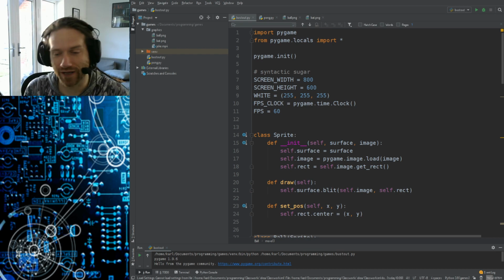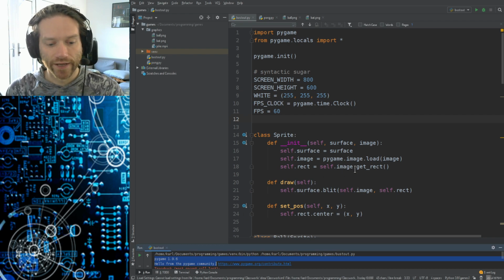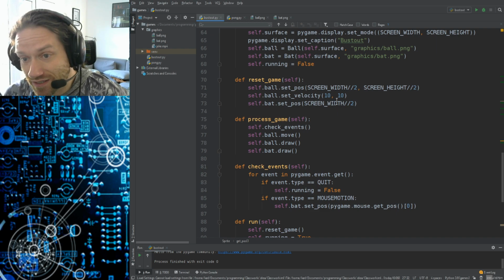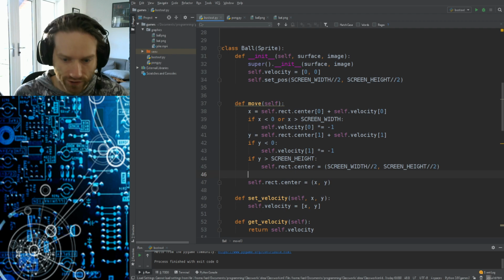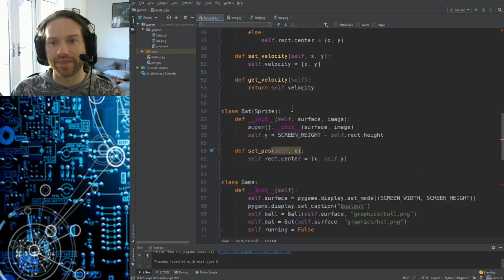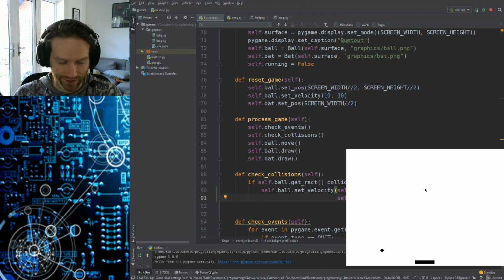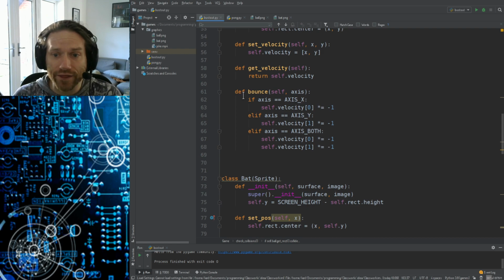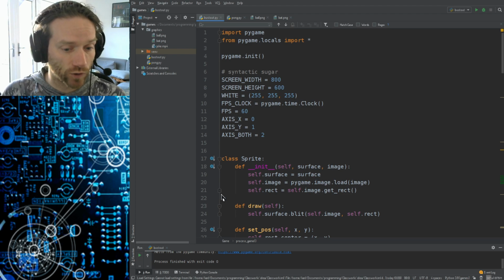Learning Livestream - Coding a game using Python and Pygame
We're going to make a game, my friends, we're going to make a game.

I am going to assume you already have some knowledge of object oriented programming, classes and maybe inheritance too. I'm using Pycharm and Pygame, you should be able to follow along in whatever IDE you want though